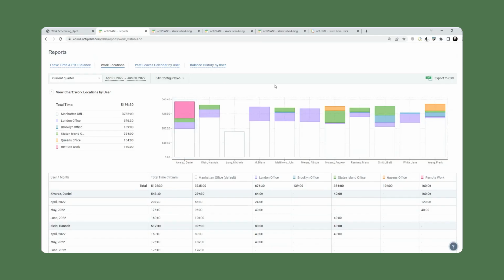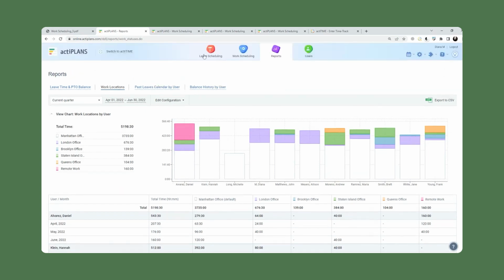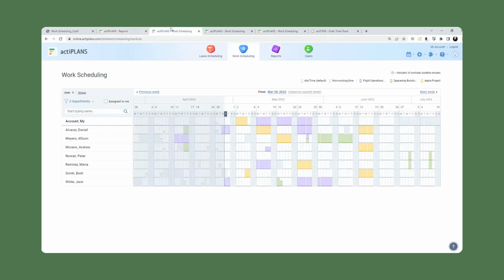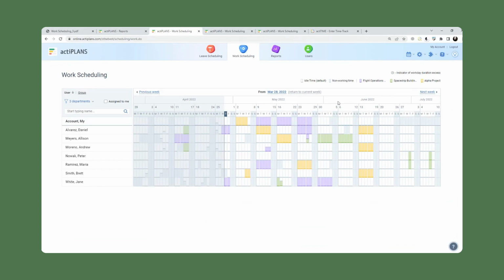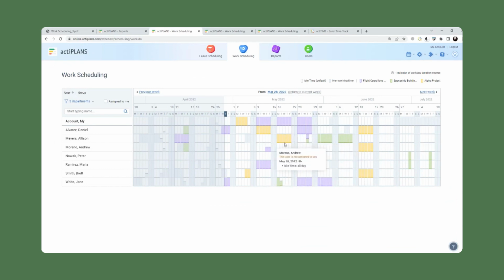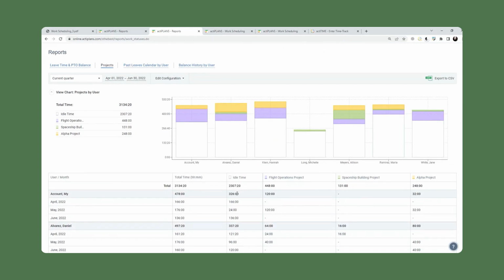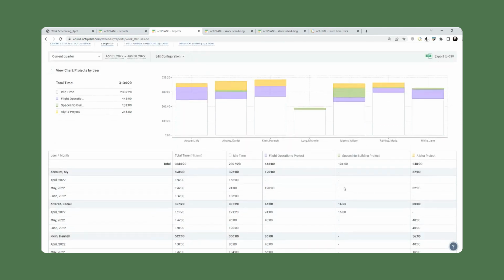Managing Projects with actiPLANS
actiPLANS allows you to schedule and visualize tasks, projects, and types of work in a single Gantt-like chart interface.

Managers can use it to let team members know what activities they should be doing, when, and for how long, while managers can see who’s doing what and review planned tasks and activities across the users.